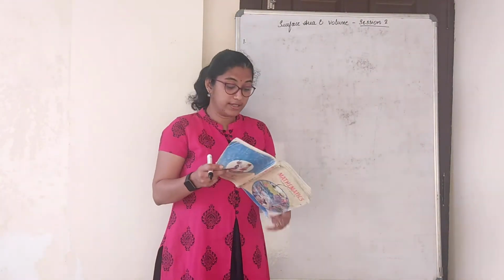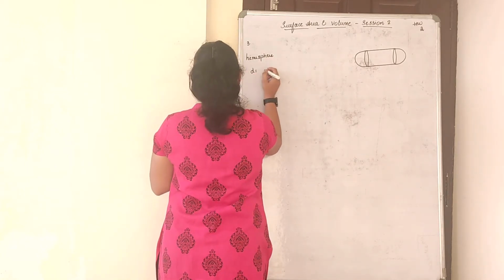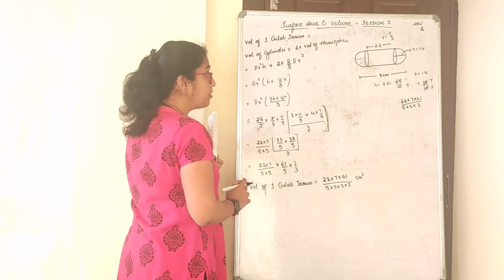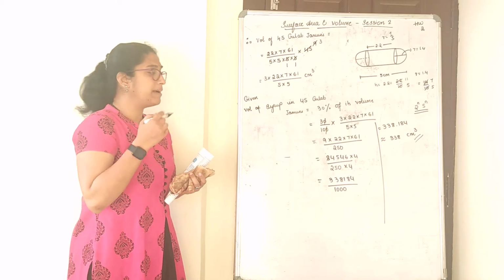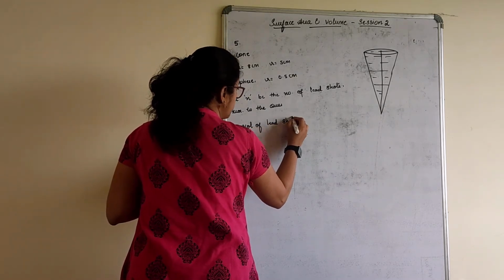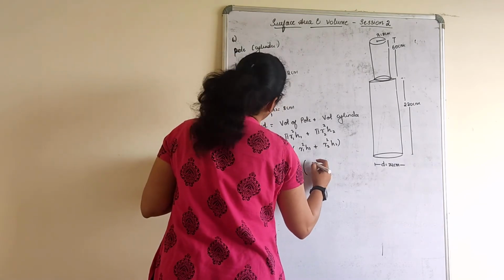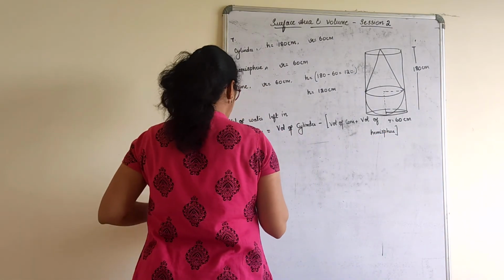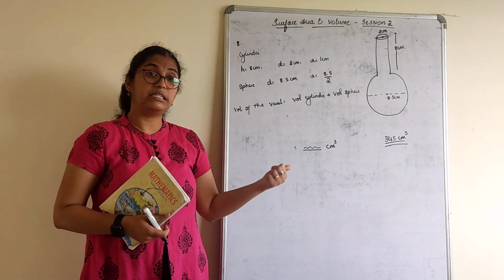Std X Surface Areas and Volumes Session 02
Std X Surface Areas and Volumes Session 02 by Raksha Kamath